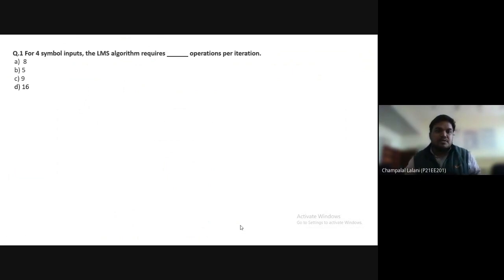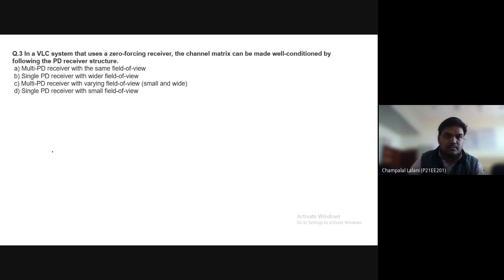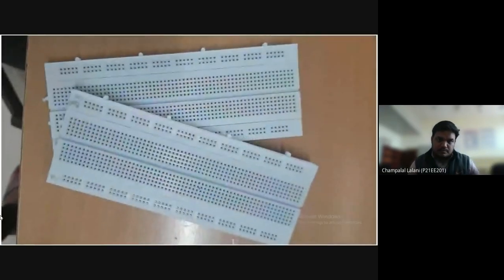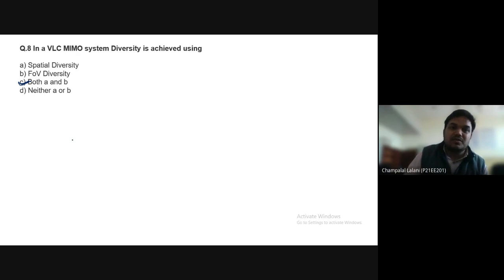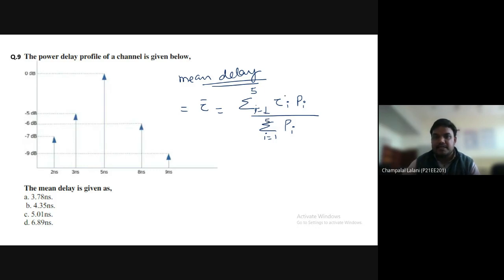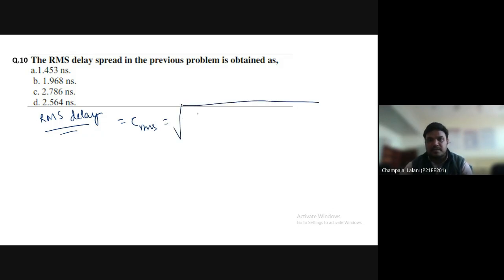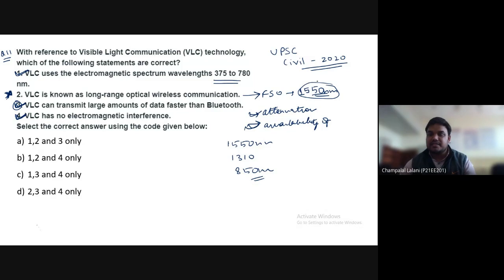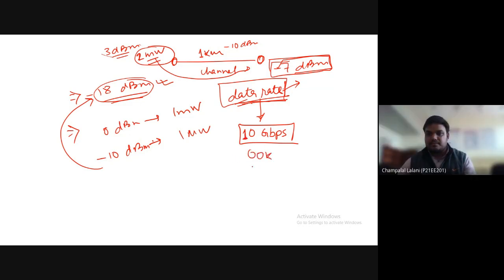NPTEL OWC week -4